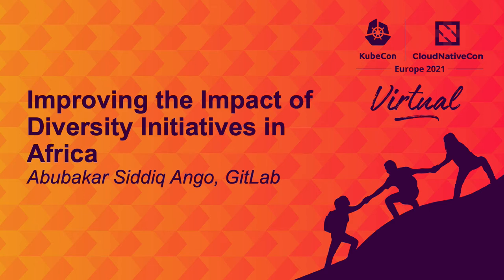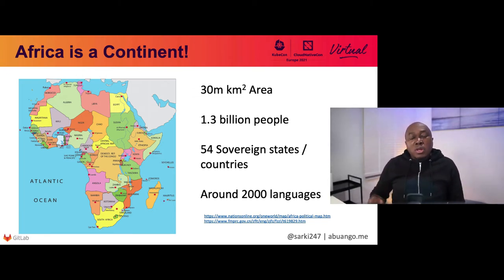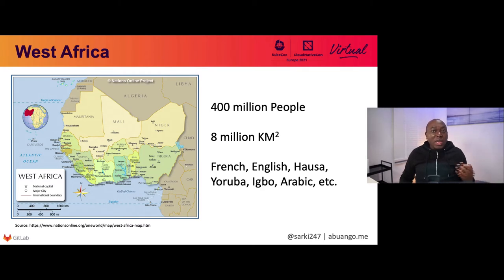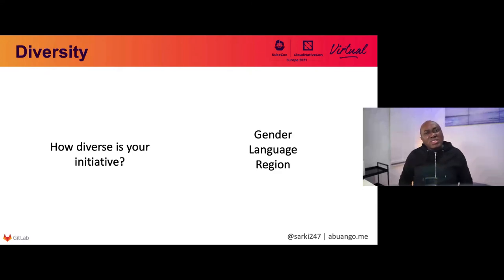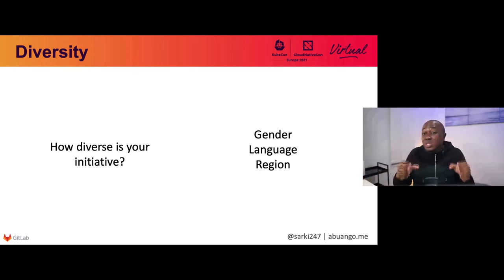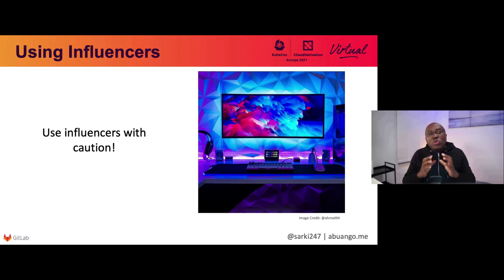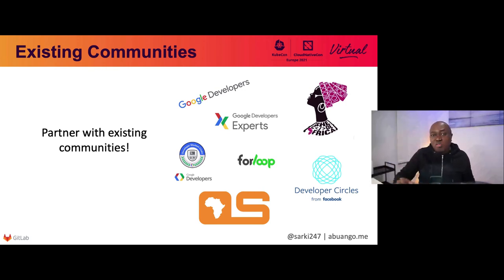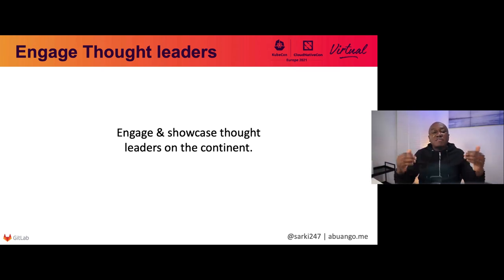Improving the Impact of Diversity Initiatives in Africa - Abubakar Siddiq Ango, GitLab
Africa as a whole is making giant strides in terms of technology adoption but job and educational opportunities remain scarce. Not everyone has the chance to be in the right place at the right time to access these opportunities.. Thankfully, alot of organizations have been creating new initiatives and programs to help Africans better access these opportunities. Despite these new intiatives, the impact has been limited. It will take more time and continued investment for them to generate a meaningful impact. . Some of these programs also struggle from a lack of experienced leadership, an inability to target the right audience, and unreasonable expectations. In this talk, Abubakar will be sharing how we can improve the success of outreach in Africa by approaching Africa as a continent and not as a single entity, how to reach the right audience, and how to get traction for your diversity programs.